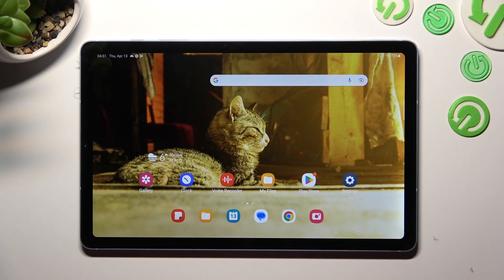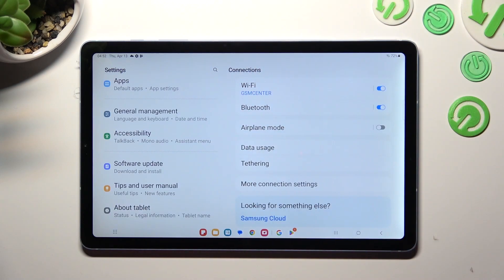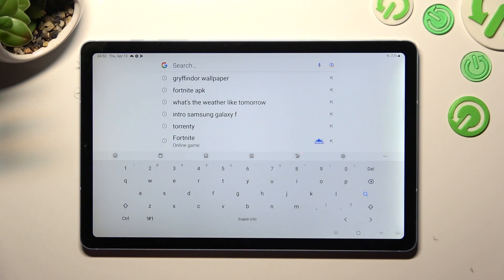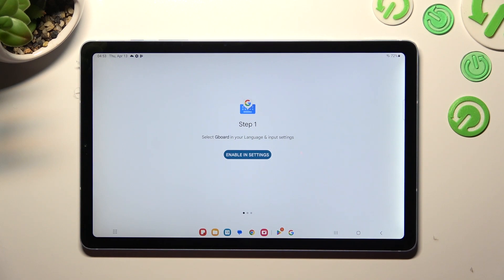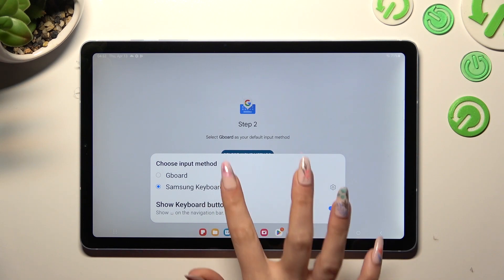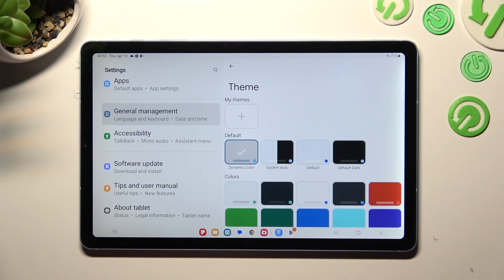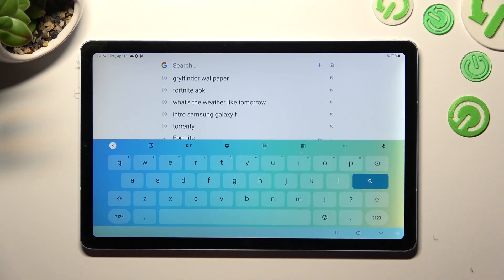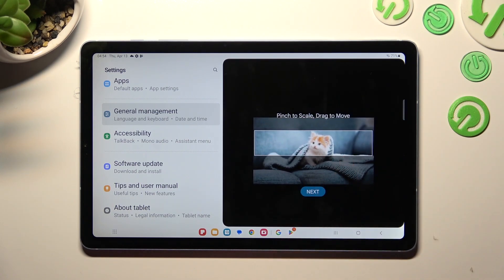How to Change Keyboard Theme in SAMSUNG Tab S6 Lite 2022 - Customize Keyboard Theme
Would you like to change the keyboard theme and color in your SAMSUNG Tab S6 Lite 2022? In this tutorial, we would like to show you full instructions, thanks to which you'll be able to change the keyboard theme. Thanks to it you'll be able to customize it according to your needs. So let's follow all shown steps and successfully change the keyboard theme.

How to change keyboard theme in SAMSUNG Tab S6 Lite 2022? How to refresh keyboard theme in SAMSUNG Tab S6 Lite 2022? How to personalize keyboard theme in SAMSUNG Tab S6 Lite 2022? How to change theme in SAMSUNG Tab S6 Lite 2022? How to customize keyboard in SAMSUNG Tab S6 Lite 2022?